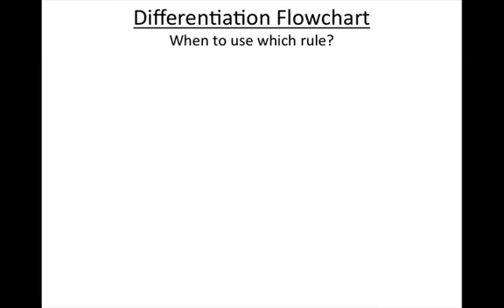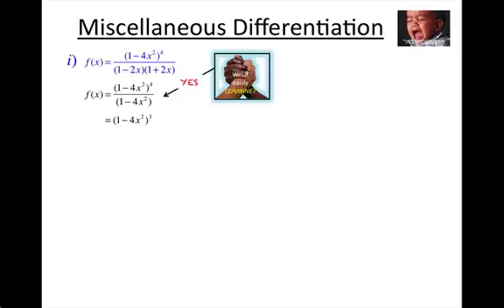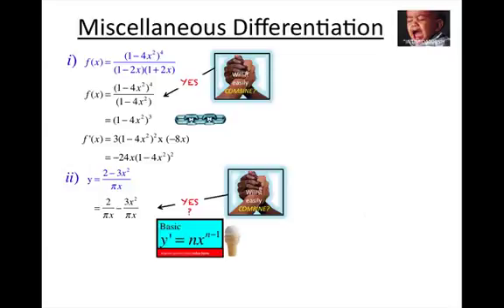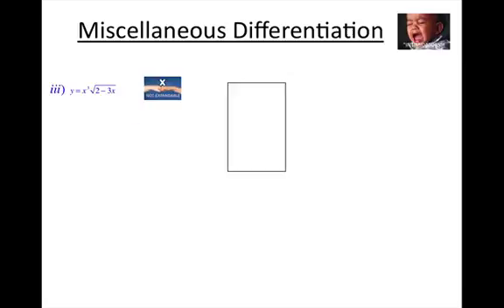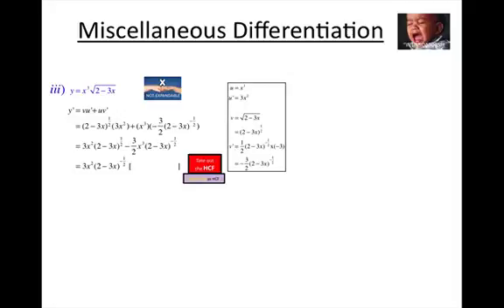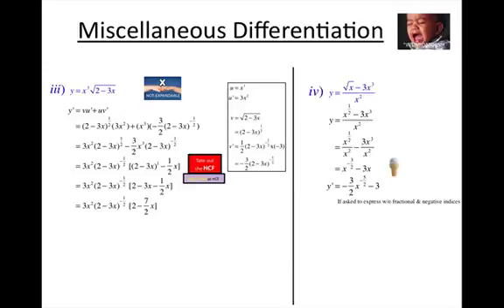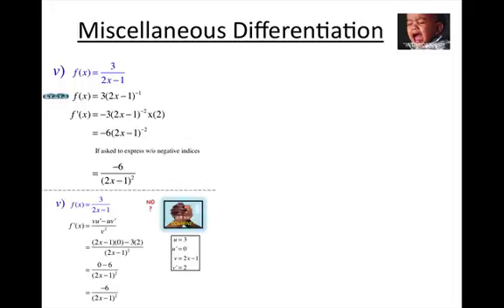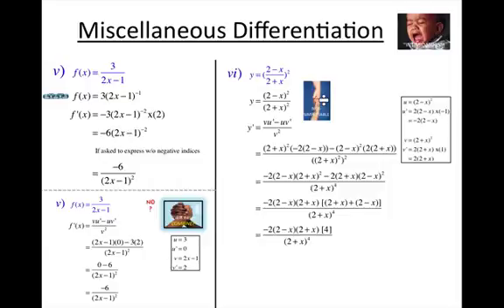For Love of Calculus #6 - The Art of Differentiation